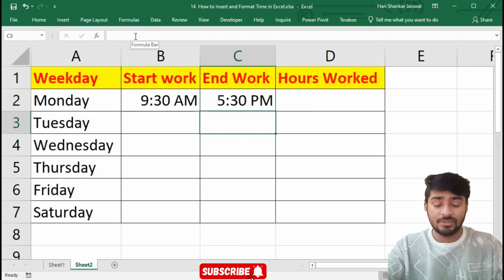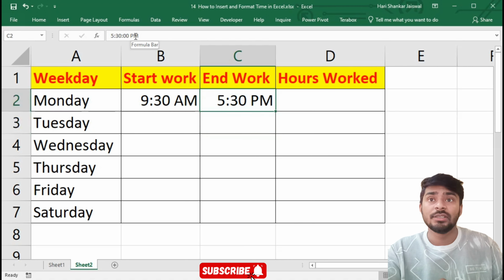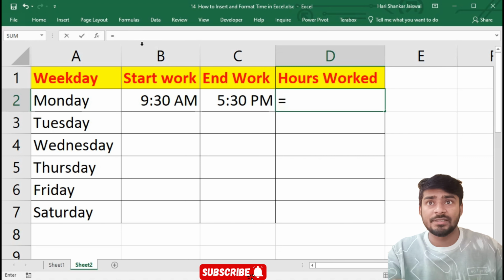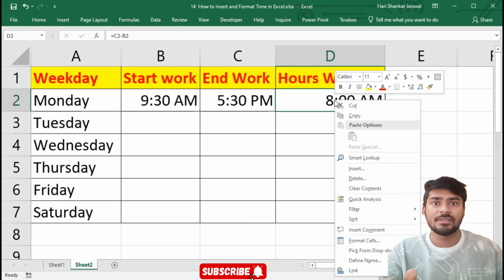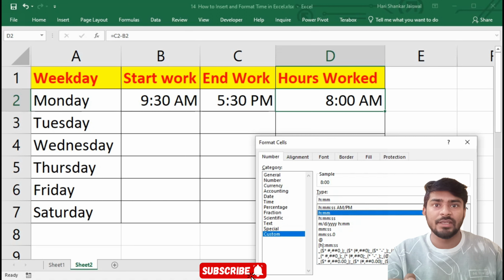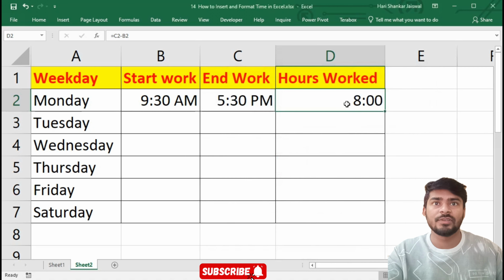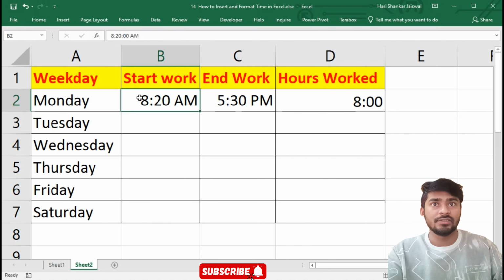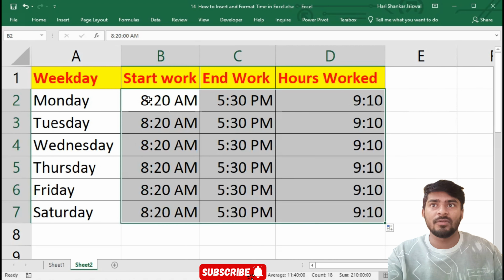How to Insert and Format Time in Excel | Video 14 | Excel for beginner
In this video tutorial, you’ll learn the basics of how to insert and format time in Excel. In the end, you’ll be ready to use your knowledge in further, more advanced operations with time values. First, it’s important to know that Excel works with and saves time data in a special way. That’s why you might want Excel to know that you’re inserting a time value (not a number, currency, or any other type of data), and that’s why you ought to set the right formatting for cells which are intended to contain time information.

So, the first important step is to format cells correctly. Watch this excel video tutorial to learn how to do it!